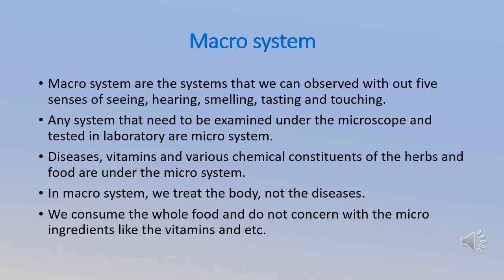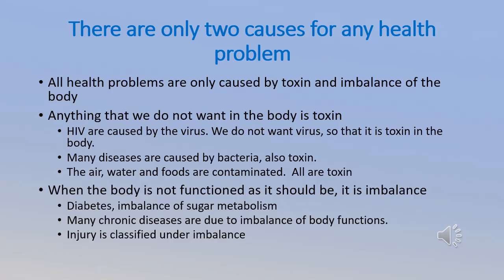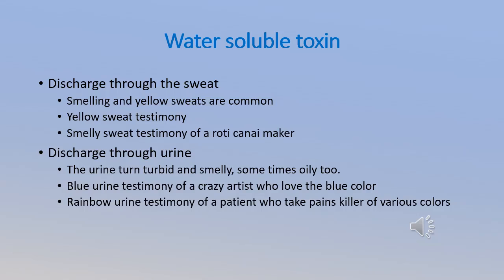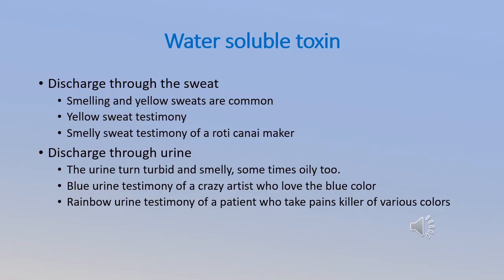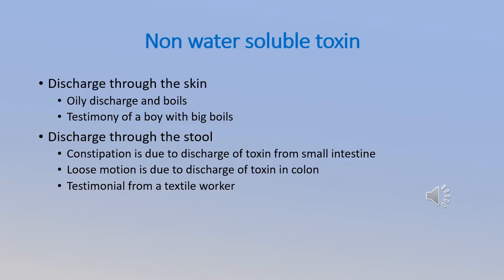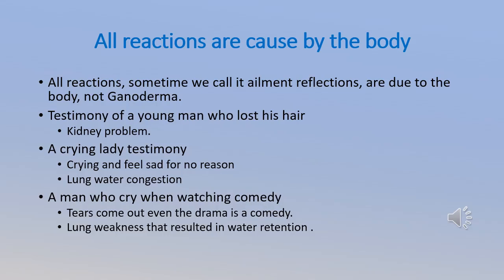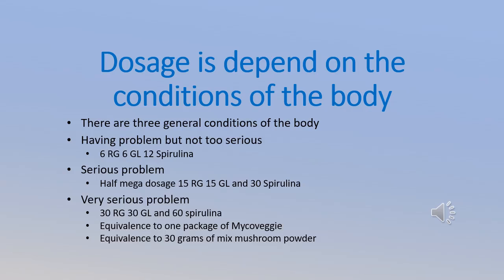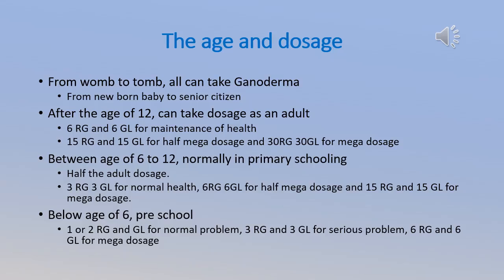CHAPTER 2 | 4 BASIC PRINCIPLES OF GANOTHERAPY | DATUK DR. LIM SIOW JIN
DXN NUMBER 1. 10 MILLION MEMBERS WORLDWIDE.